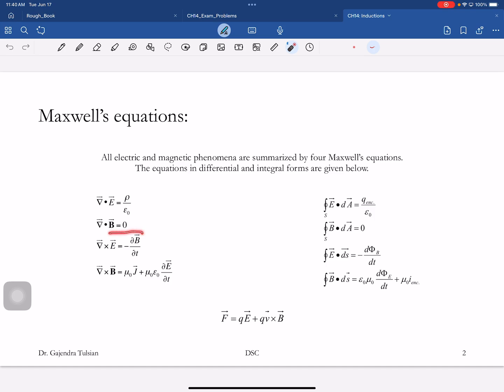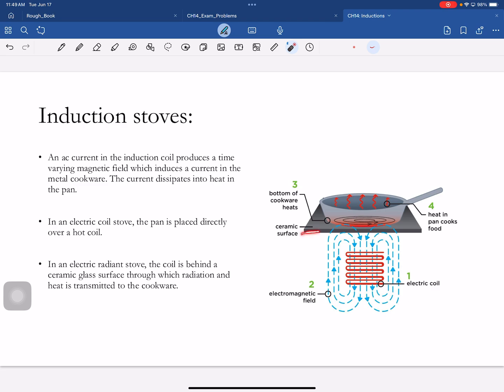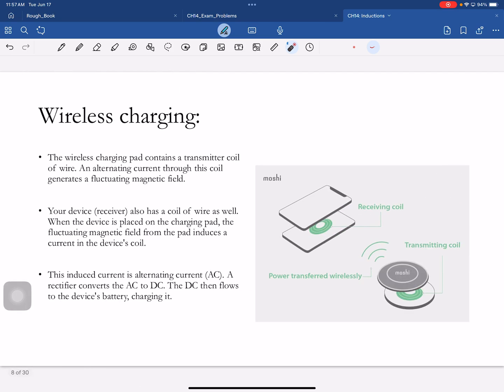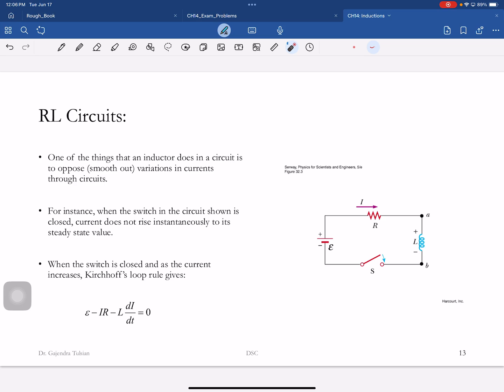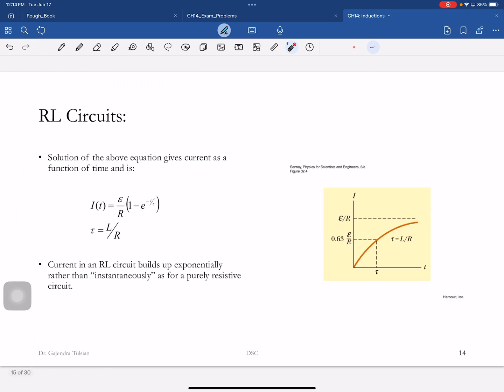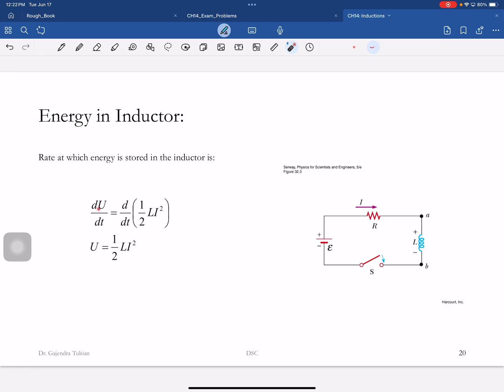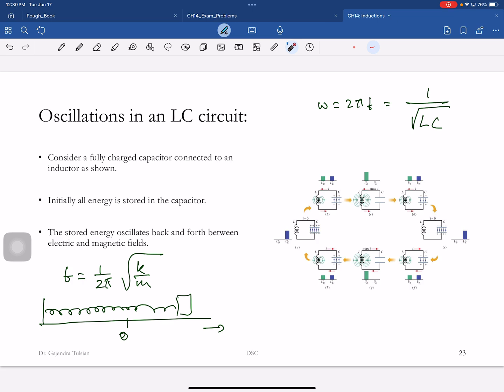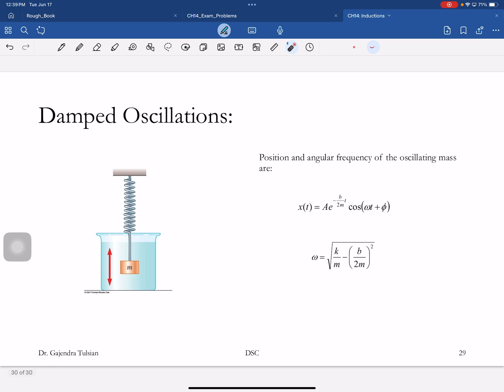PHY2049 CH14 Inductance Lecture 6 17 25